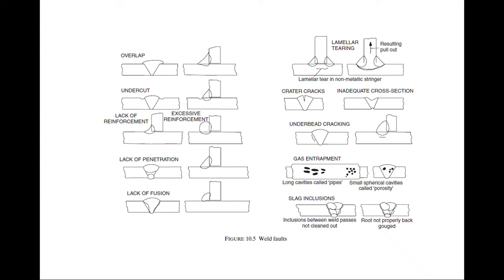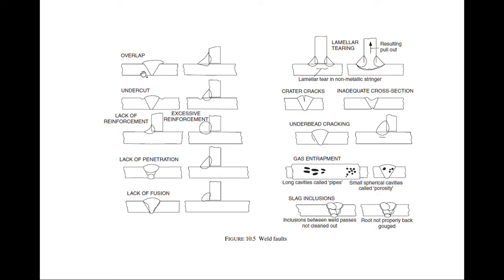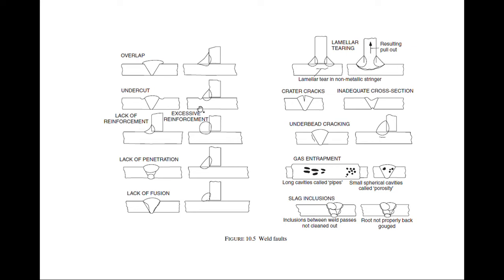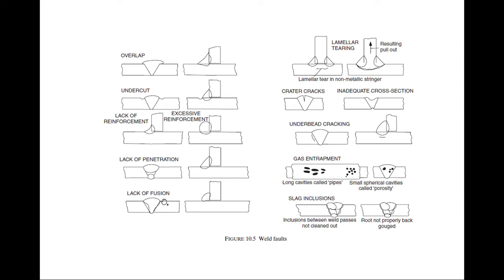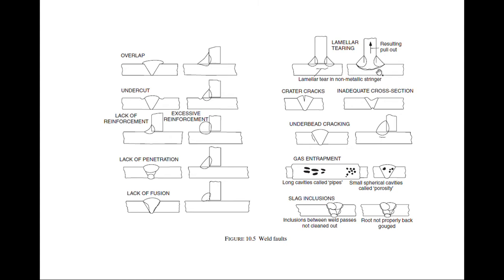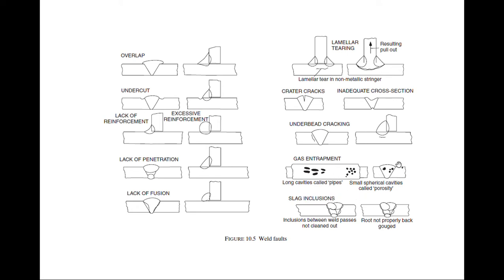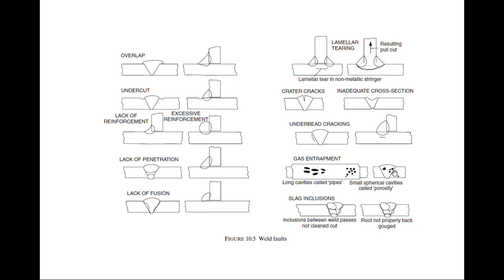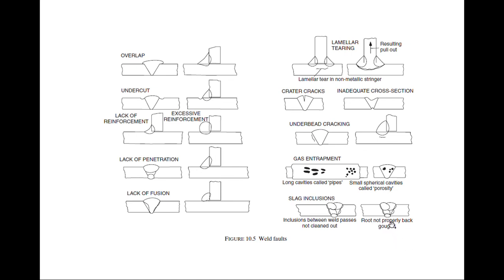WELDING DEFECT/ Welding Faults